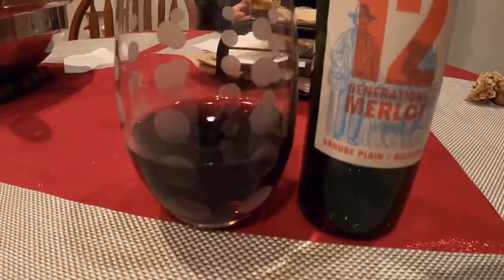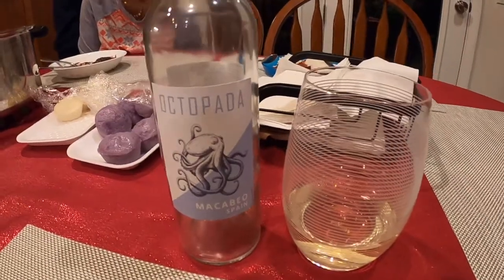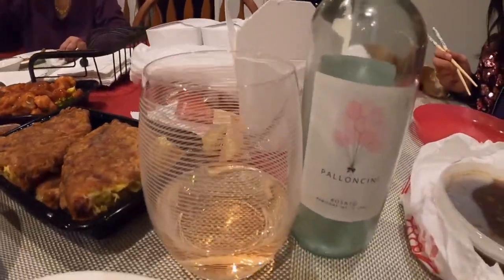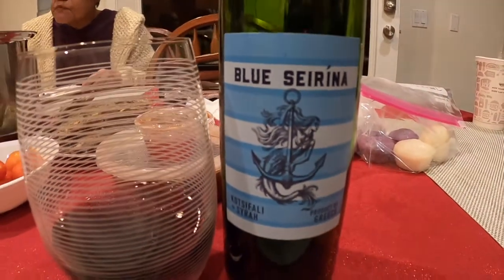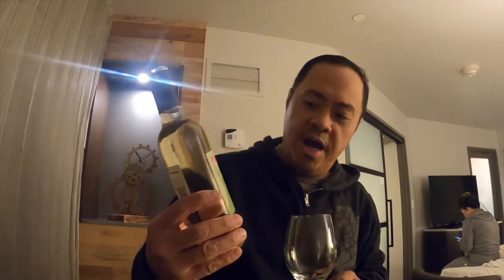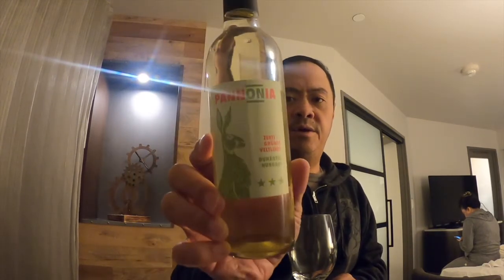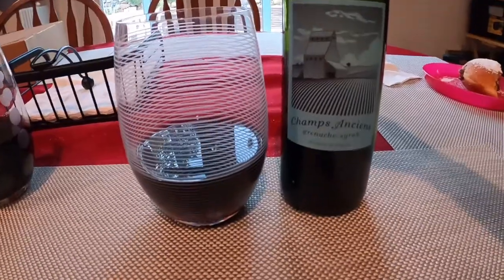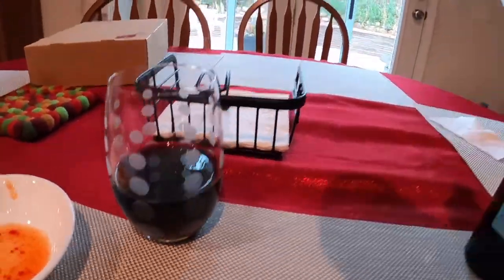Costco Finds | Wine Advent Calendar 2021 | Wines 13 to 18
Music

The information contained in this posted video represents the views and opinions of the original creator (me, myself or I) of such video content and does not necessarily represent the views or opinions of the establishment herein. The mere appearance of this content on this site does not constitute an endorsement by any and all establishments or affiliates of such establishments unless clearly expressed by the video creator.

This video has been made available for informational, educational and/or entertainment purposes only. Me, myself or I, do not make any representation or warranties with respect to the accuracy, applicability, fitness, or completeness of the content of this video. I  do not warrant the performance, effectiveness or applicability of any sites listed or linked to in this or any video.

I hereby disclaim any and all liability to any party for any direct, indirect, implied, punitive, special, incidental or other consequential damages arising directly or indirectly from any use of this video and contents herein, which is provided as is, and without warranties.